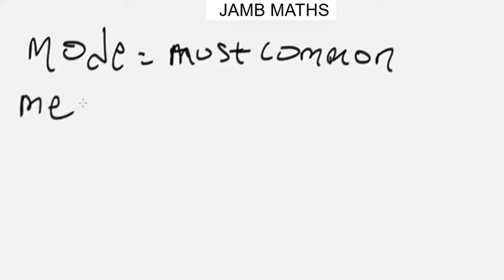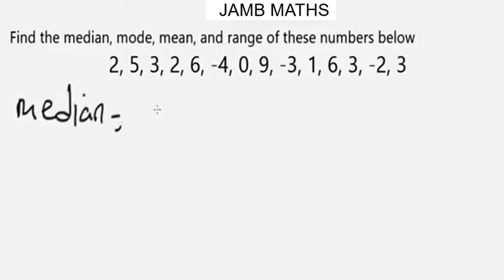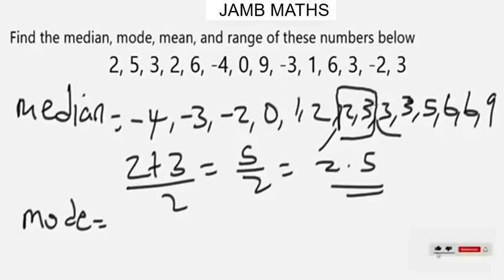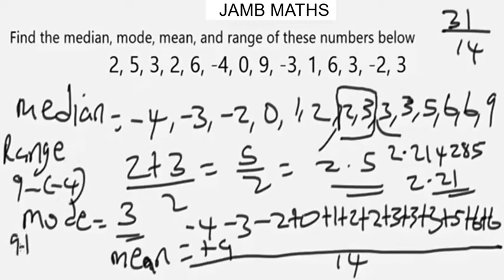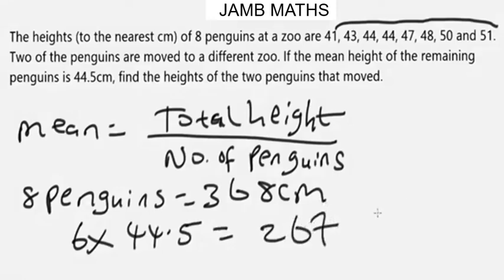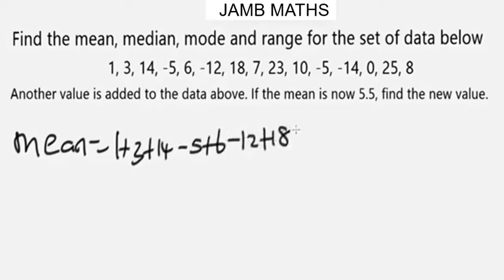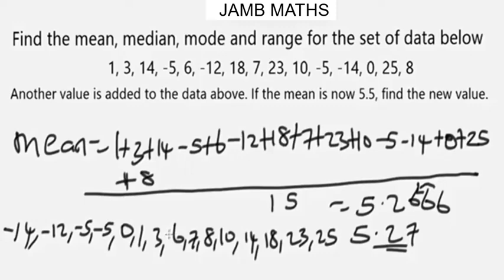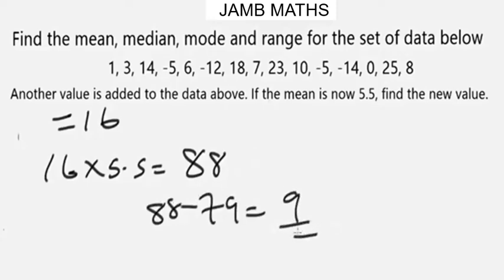JAMB Maths Online Tutorial 2026 Likely Questions On Statistics 1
JAMB Mathematics Online Tutorial Likely Questions And Answers On Statistics

Statistics is one of the basic problems in JAMB Mathematics

In this JAMB maths tutorial video, I explained the idea behind statistics

This video is a definite guide to understanding the science behind statistics in JAMB maths with practice examples, problems and solutions.

eaglesclass academy